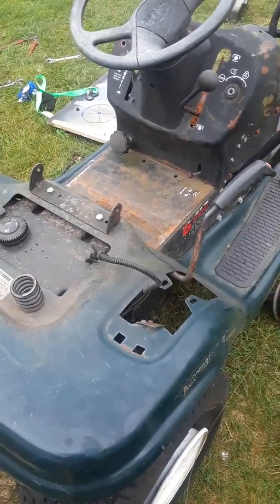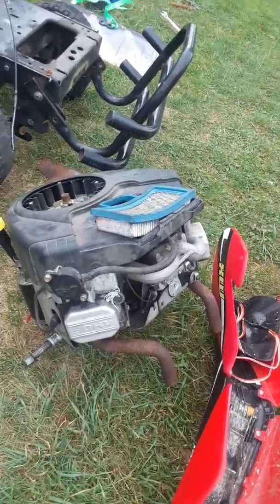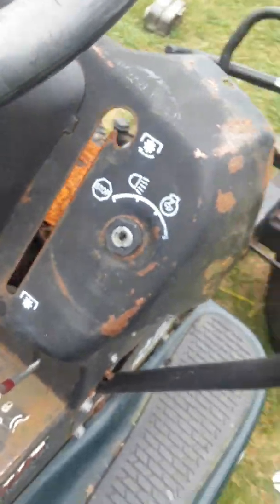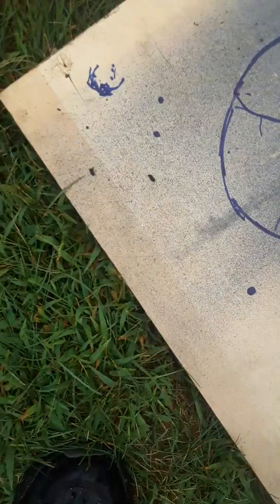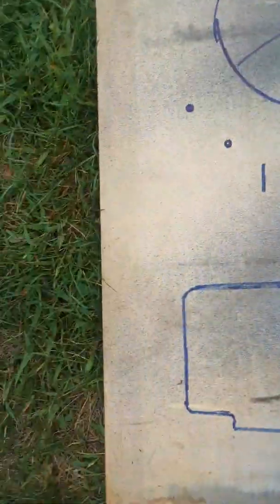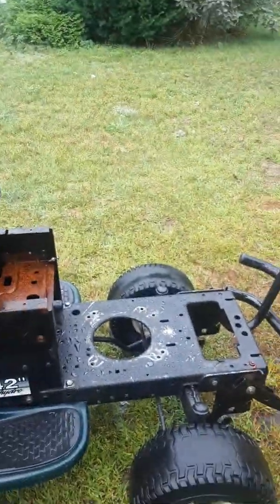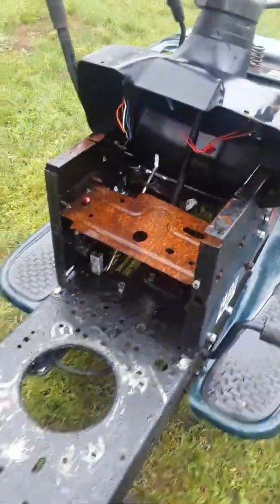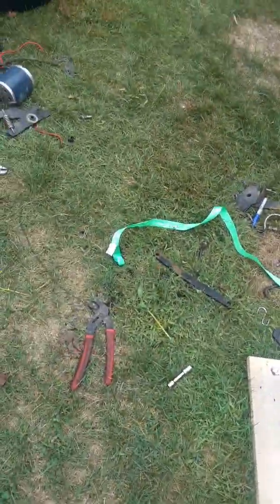converting a riding mower to electric part 1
i convert my craftsman riding mower to electric